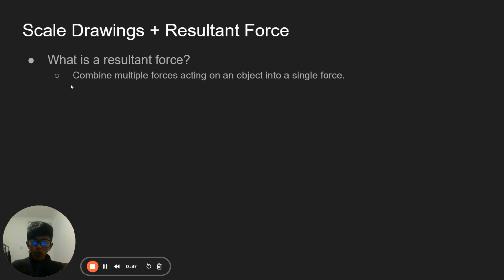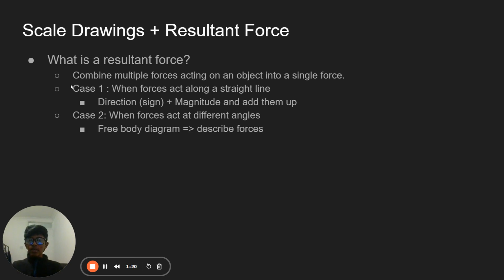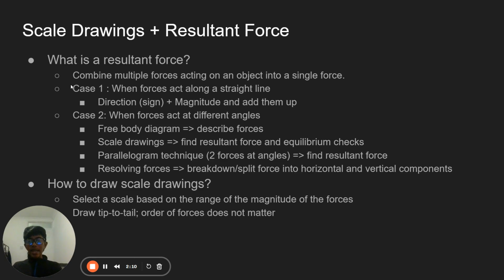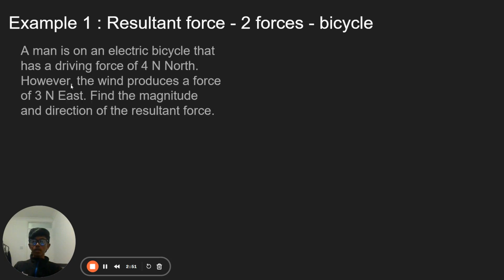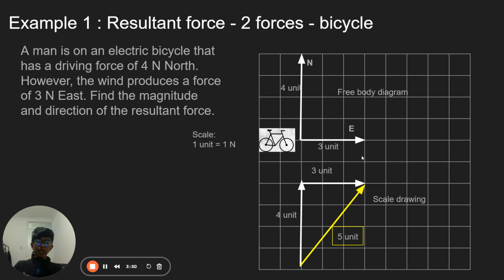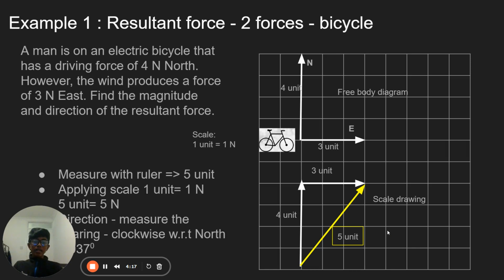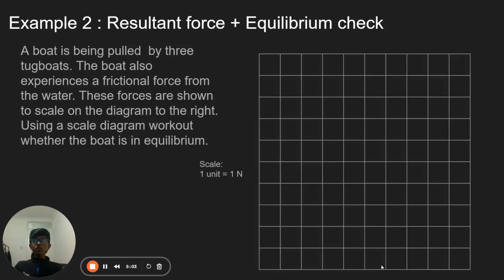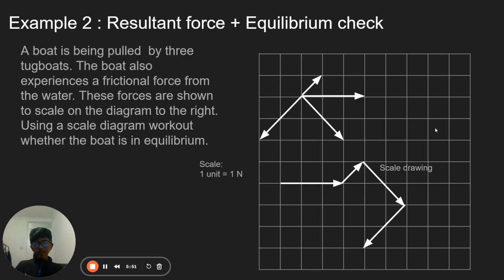4 Physics Force Scale Drawings by Shaun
In this video we will learn about scale drawings and resultant force.